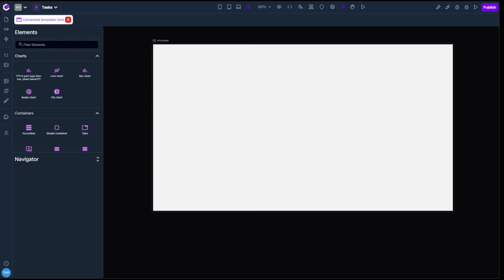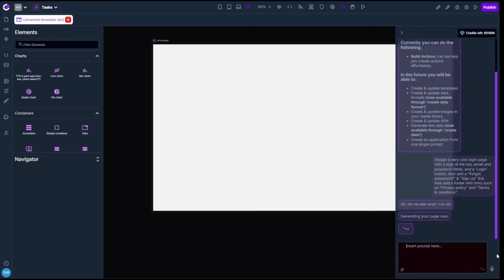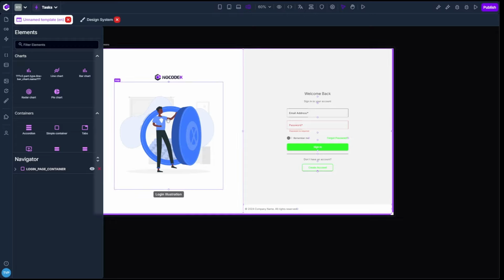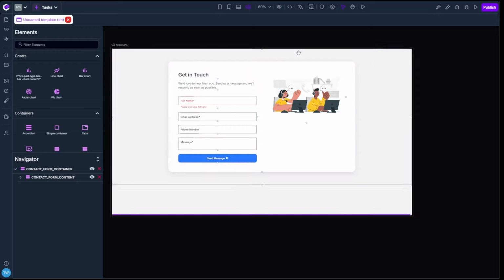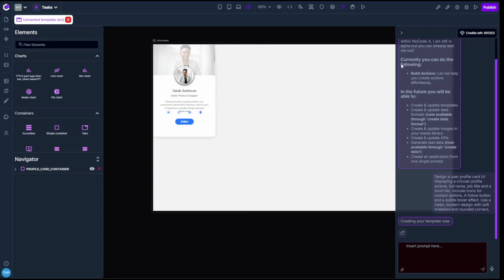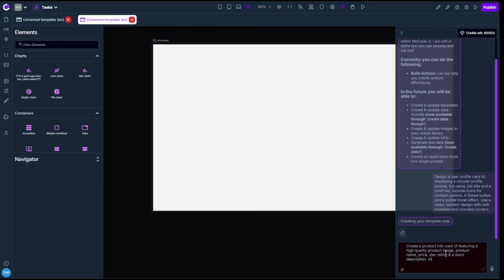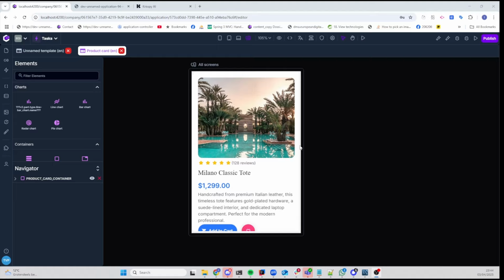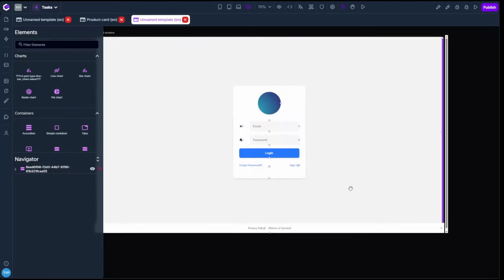Build Stunning Web Apps 10x Faster with NoCode-X’s New AI Assistant! 🔥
Say hello to the new AI Assistant in NoCode-X! 🎉 This game-changing feature helps you build application pages effortlessly—just describe what you need, and the AI will generate secure, responsive, and fully functional pages for you!

✅ Faster development
✅ Secure by design

Watch this tutorial to see the AI Assistant in action and learn how it can supercharge your NoCode development!